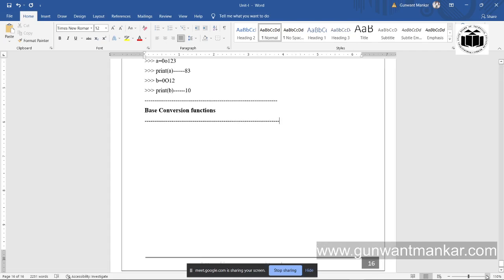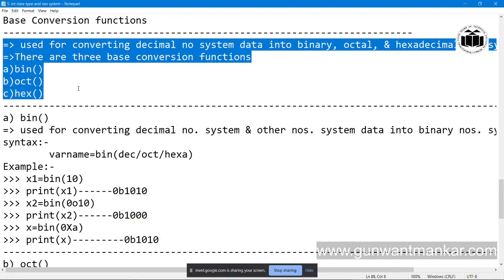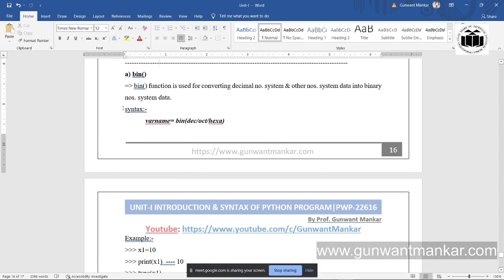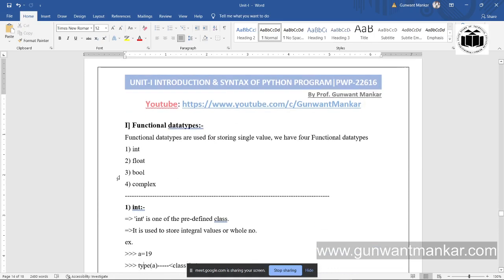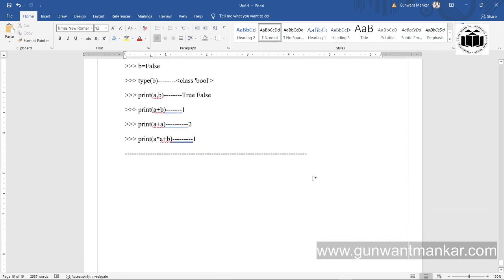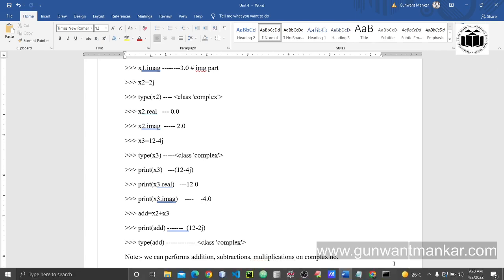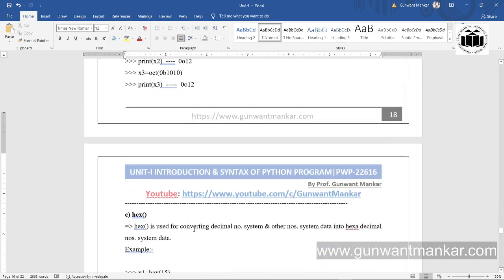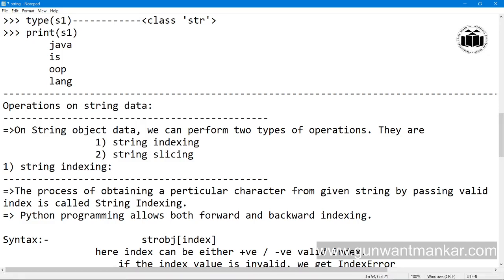Class-4 | Unit-I | Topic- Python Datatypes int bin(), oct(), hex(), float ,str | PWP-22616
Subject:- Programming​ with PYTHON
Subject Code:- PWP​-22616​)
Branch:- CO/CM/CW 6th sem As per "I" Scheme Syllabus
Board:- MSBTE
Unit-I Introduction and Syntax of Python Program